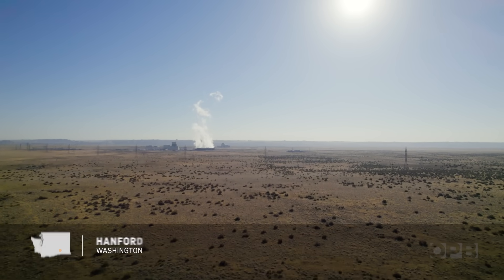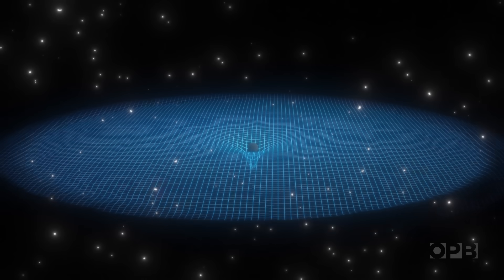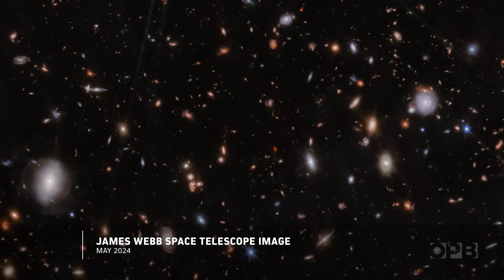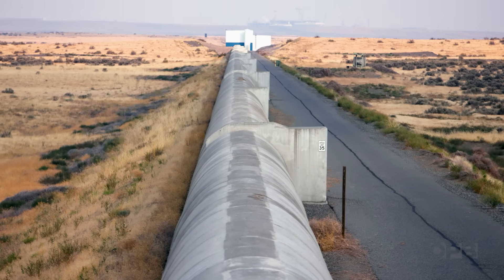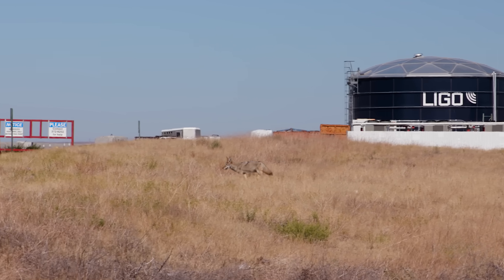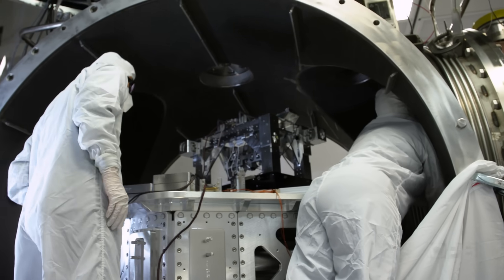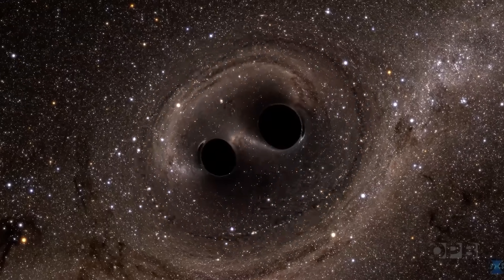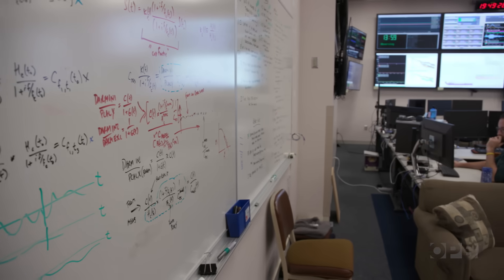LIGO is finding black holes from the steppe of eastern Washington | Oregon Field Guide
Inside a mysterious facility called LIGO built on the windy steppe of eastern Washington, scientists created a cutting-edge instrument to reveal the universe in a way humanity never has before.

When two black holes collide in deep space, the energy creates gravitational waves. By the time those waves reach Earth, they are impossibly faint. But scientists at LIGO found a way to detect their signal and now “hear” cataclysmic collisions regularly.

0:00 - A sensitive instrument
0:55 - Looking for something that can't be seen
1:54 - How LIGO works
2:42 - What a gravitational wave sounds like
3:31 - The right landscape and the wildlife there
5:02 - Inside the facility
7:40 - A gravitational wave factory
8:22 - What's next